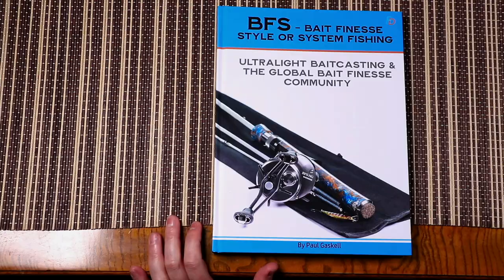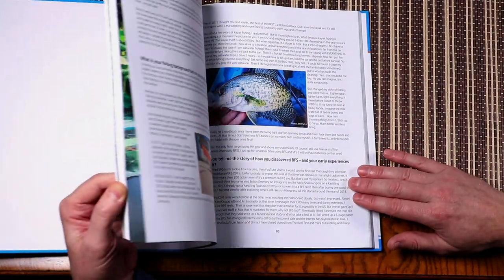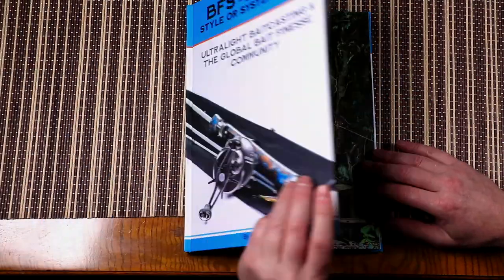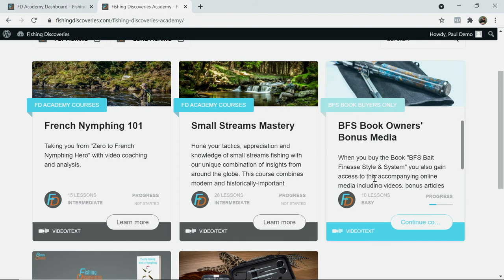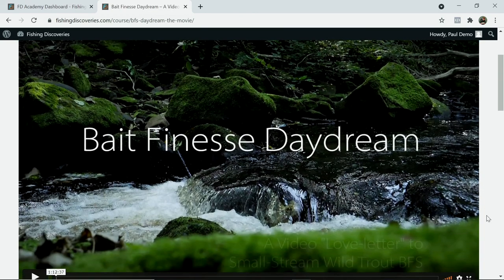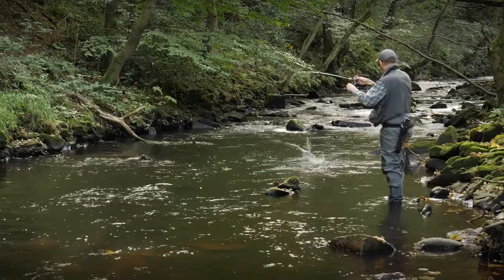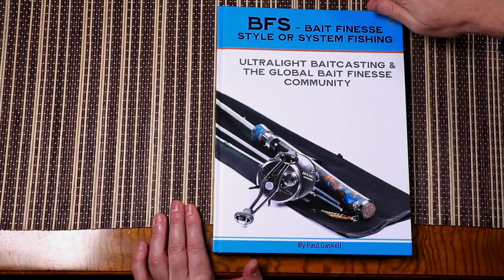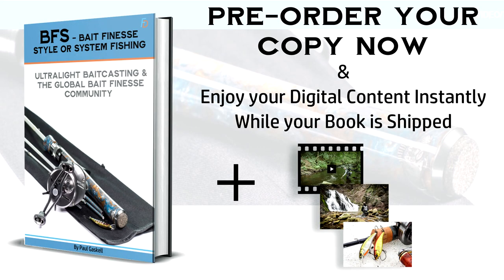Bait Finesse Book & Bonus Media: What's Inside?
Fishing with ultralight baitcasting gear has been a growing movement for many years. However, with a particular branch of the sport originating in the mountains of Japan, the label Bait Finesse System or BFS began to draw fans from all over the world.

Just now anglers who enjoy their finesse fishing with lures in general are really excited about readily-available baitcaster setups capable of handling lures that would usually see them reaching for the spinning rod.

We are at the point where Ultralight Baitcasting is no longer only possible through the fantastic (yet pricey) top-end Japanese-import gear. Now you can dip your toe into BFS for under $100 for rod and reel combos - and if you like it, then decide whether to move through mid-priced setups (both Japanese and also foreign-manufactured) - or go straight for the top of the range JDM options.

The range of species targeted and enjoyed by BFS anglers is rapidly widening - for example taking in Bass, trout, char (maybe brook trout or Japanese "Iwana" or white-spotted char), perch, crappie, chub, snakehead, copper mahseer, peacock bass, Hampala barb, yamame, amago, landlocked Atlantic salmon - the list goes on and on.

This new book is the first in the English language (and it may even be the first anywhere in the world) to cover this emerging method and community of anglers. Bait Finesse anglers are a truly global family right now and the opportunity to share the experiences has never been greater. That's why, as well as receiving the printed book, every book-buyer also gains access to a vault of online digital media - including video, photo-essays, tips, information/gear directories and the chance to comment and discuss it all with fellow owners and BFS fans.

Because it includes "back-yard" venues as well as exotic destinations and species (which are all someone's back yard of course); you can find experiences you identify with as well as checking out some of those Bucket List destinations and fish.

This is a unique snapshot at this time of Bait Finesse Style / System fishing development - in future there should be many more books, videos and publications on this fascinating and skillful method of finesse lure fishing for predatory species. For now I hope that this is a valuable and enjoyable tour of a great style of fishing, the gear and wonderful world-wide community that we are lucky to have access to.

Paul Gaskell